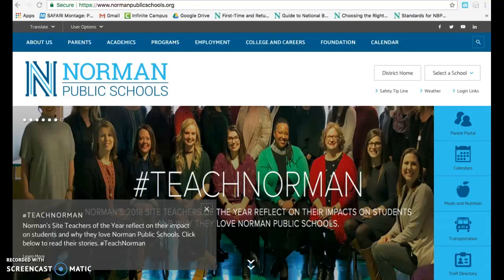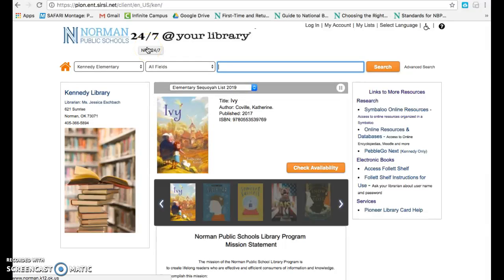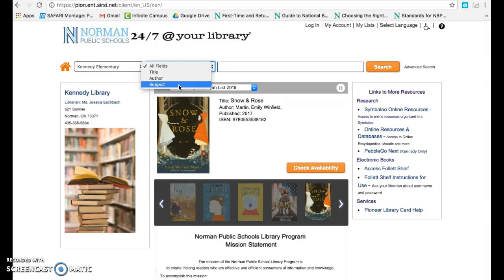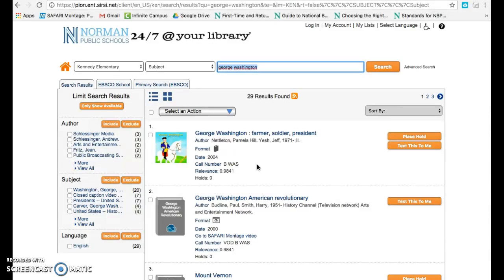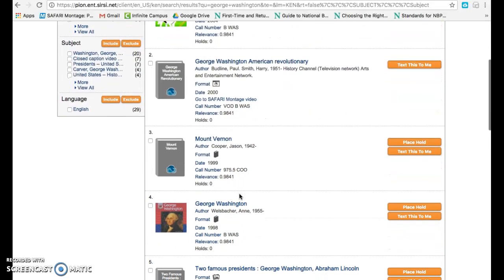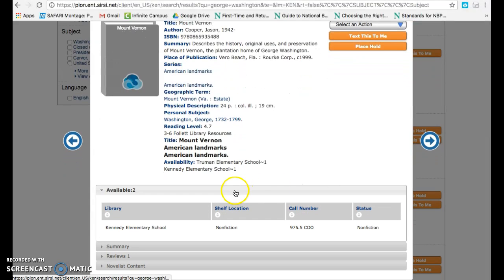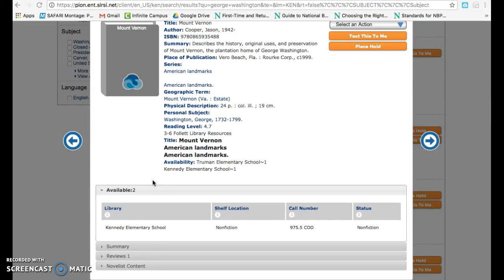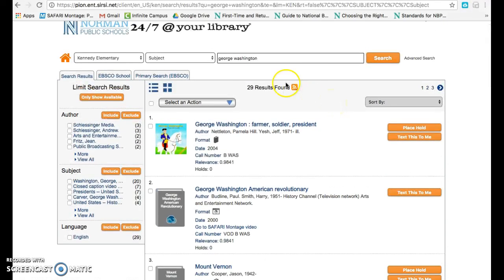2-3 Digital Citizenship Keyword Searching